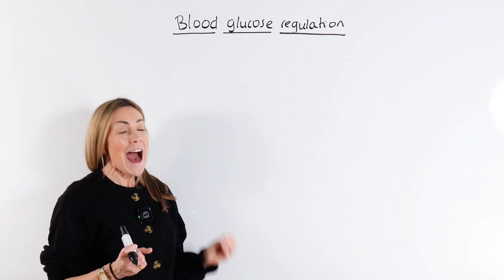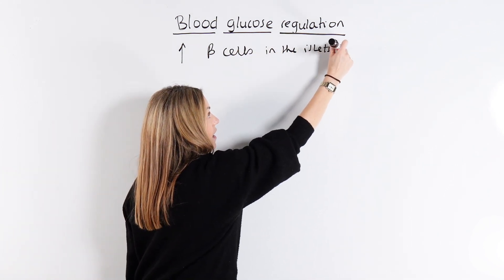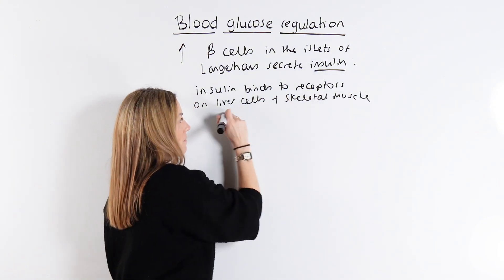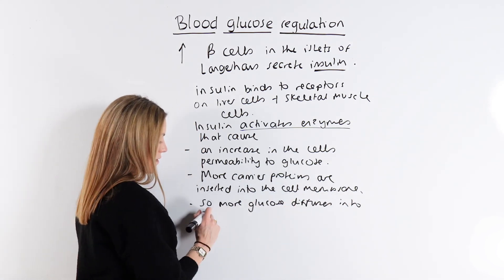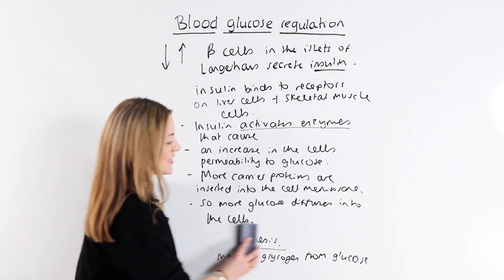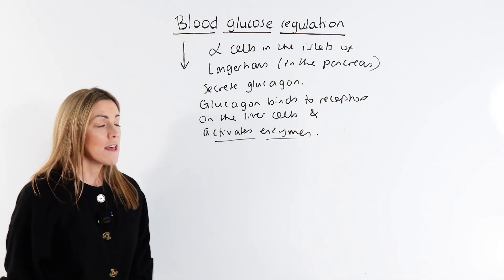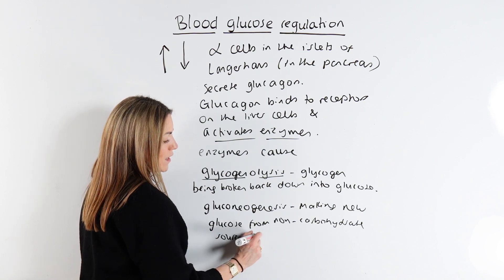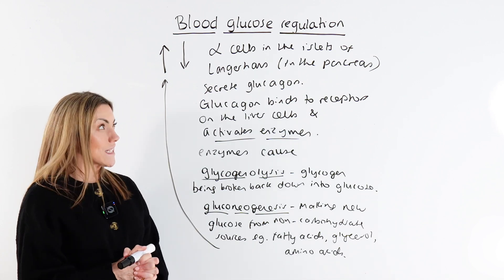Blood Glucose Regulation Explained in 11 Minutes